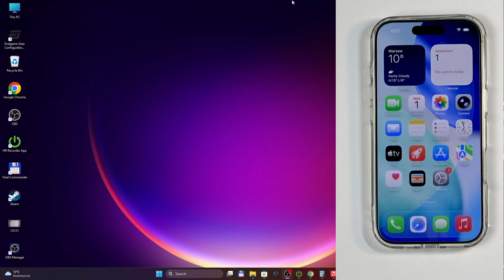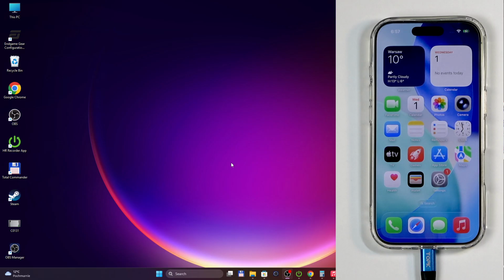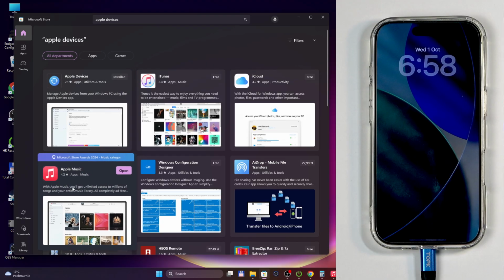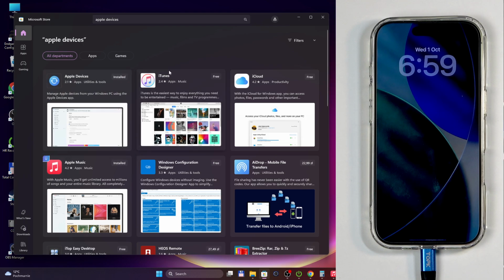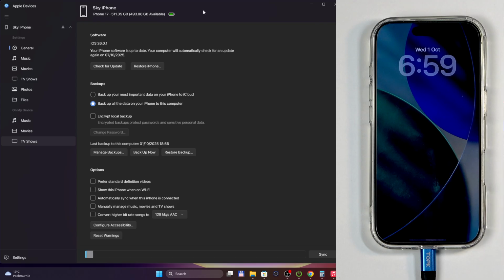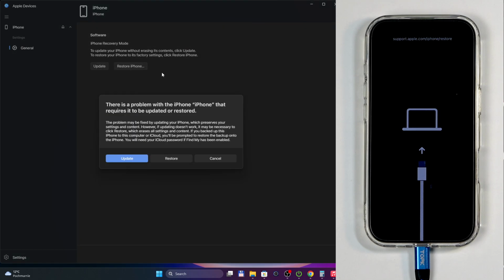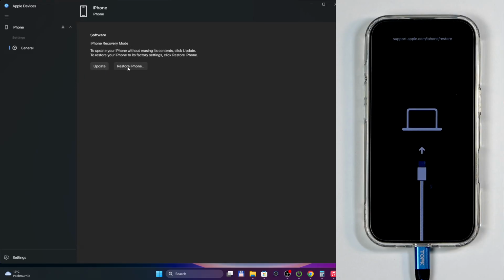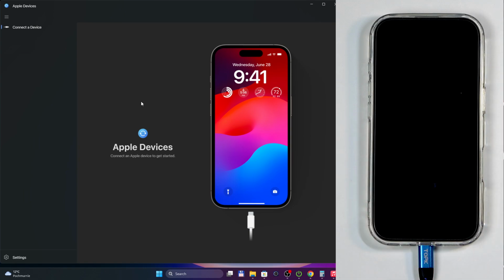iPhone 17 – How to Enter Recovery Mode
If you need to put your iPhone 17 into recovery mode, this video will show you the exact steps for both Mac and Windows users. Learn how to connect your iPhone 17 to your computer, use the right software (Finder on Mac or Apple Devices app on Windows), and perform the correct button sequence to enter recovery mode. We’ll also explain what recovery mode is, what you can do once your iPhone 17 is in recovery mode, and how to exit recovery mode safely. Whether you’re troubleshooting, restoring, or updating your device, this guide will help you get your iPhone 17 into recovery mode quickly and easily.

How to put iPhone 17 into recovery mode?
How to exit recovery mode on iPhone 17?
Where is recovery mode option for iPhone 17 on Windows and Mac?

0:00 Introduction
0:15 Connecting iPhone 17 to Mac or Windows
0:42 Opening Finder (Mac) or Apple Devices app (Windows)
1:16 Button sequence to enter recovery mode
2:09 What to do in recovery mode
3:09 How to exit recovery mode
3:55 Final tips and summary